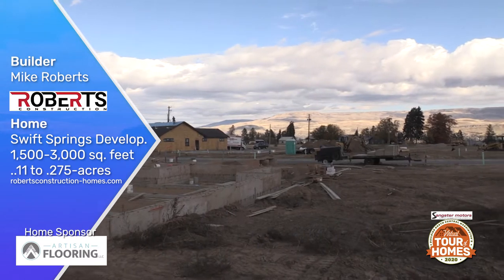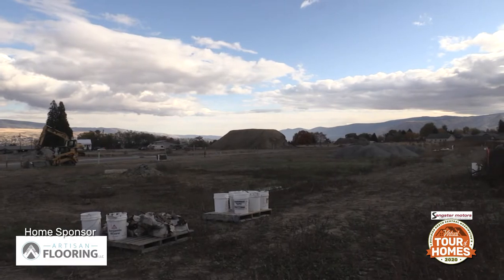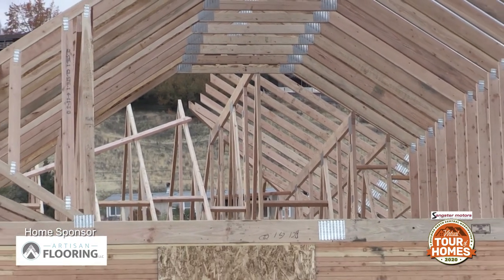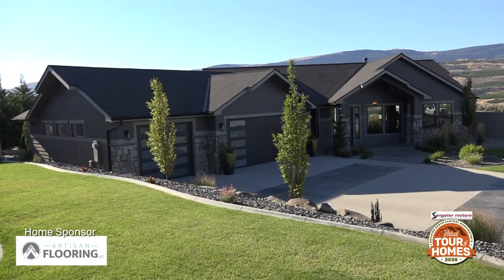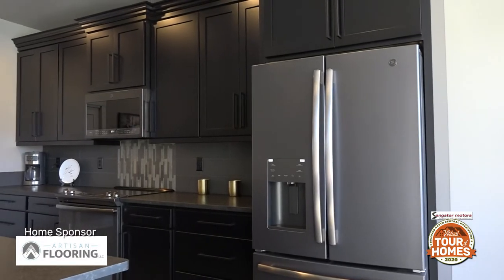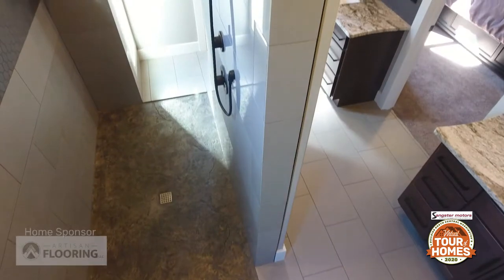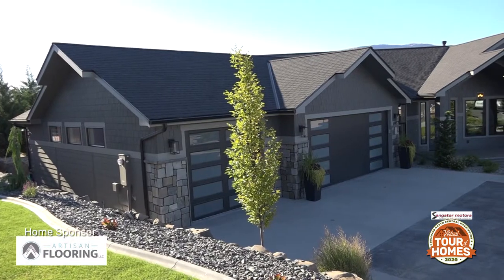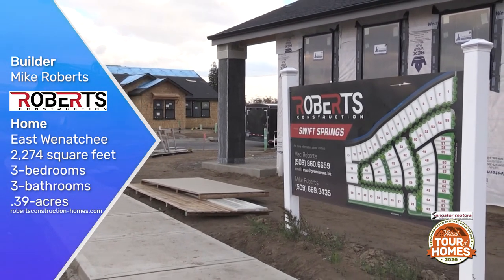BNCW Virtual Tour of Homes - Swift Springs and East Wenatchee Homes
NCWLIFE Channel is proud to present the Sangster Motors BNCW Virtual Tour of Homes.  This segments features Roberts Construction.  Mike Roberts talks about their new development, Swift Springs in Wenatchee, as well as the construction of him home in East Wenatchee.